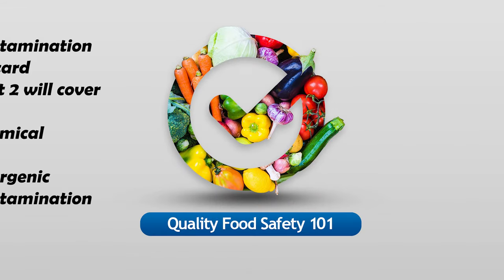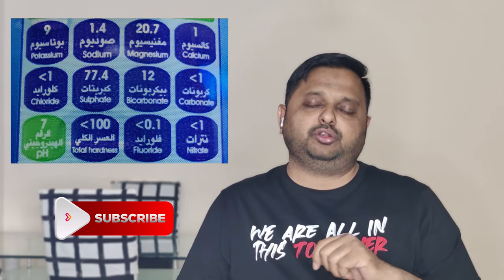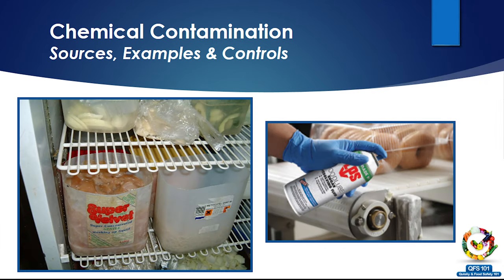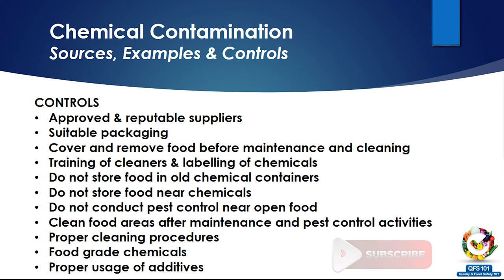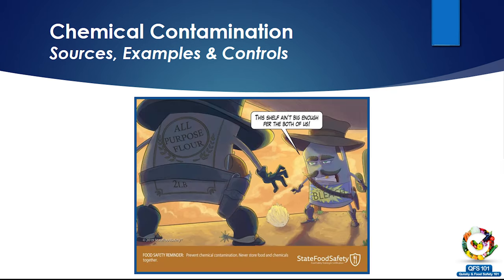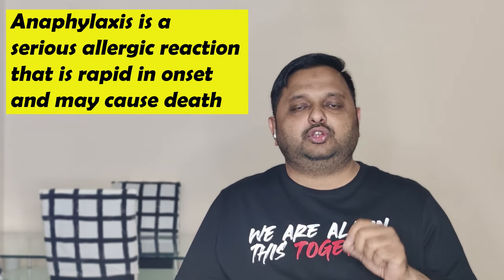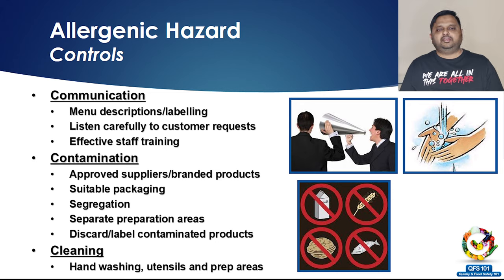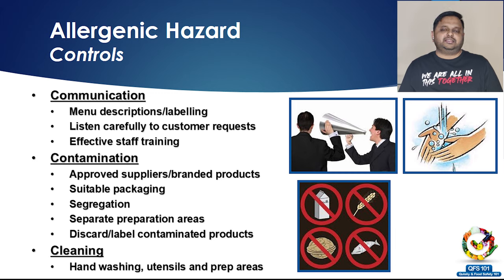Basic Food Safety Part 3b - Contamination Hazard 2nd Video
CONTAMINATION HAZARD is the third part in the series of BASIC FOOD SAFETY TRAINING. This is the 2nd video on Contamination topic. The link to 1st video on Contamination is below: